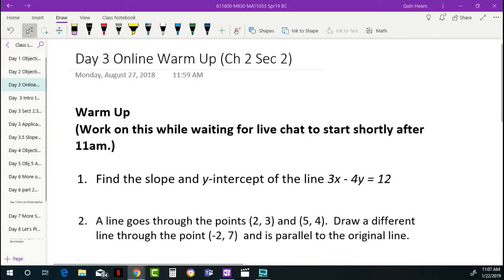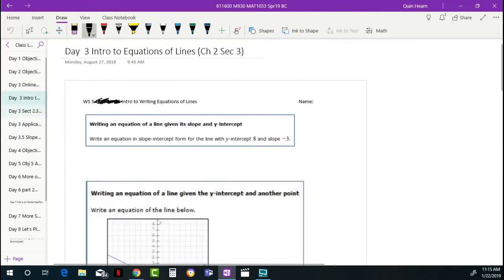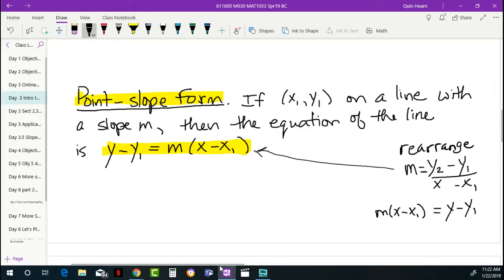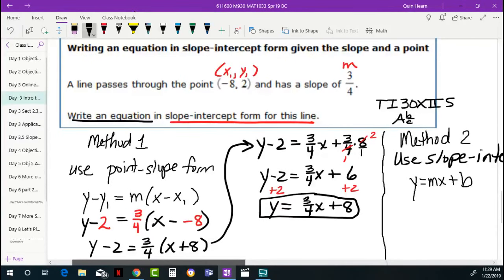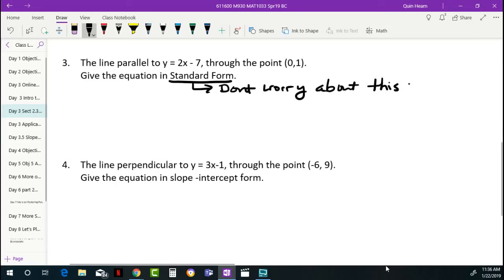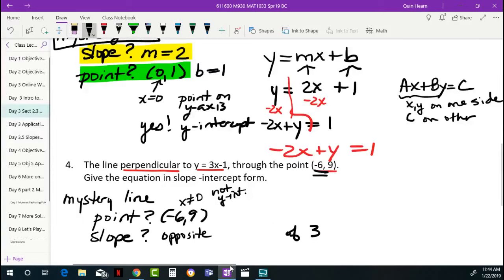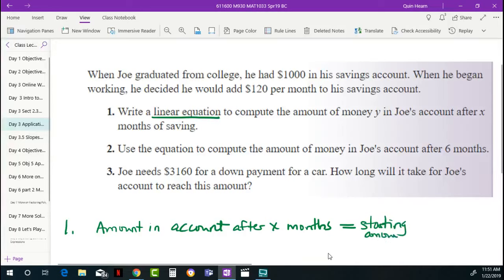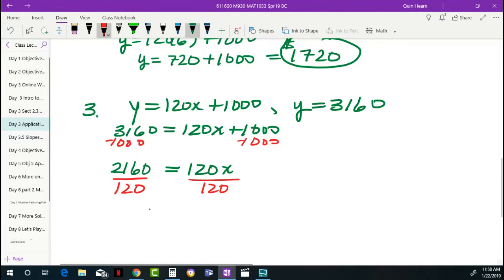Day 3 Online Live Chat MAT1033 Writing Equations of Lines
In this video, we will discuss how to write the equation of a line given its slope and a point on the line.